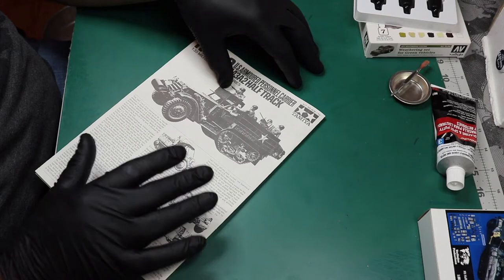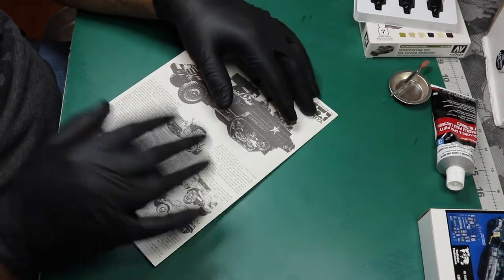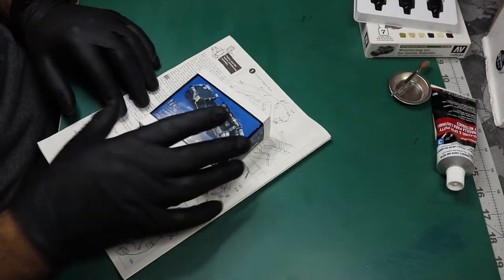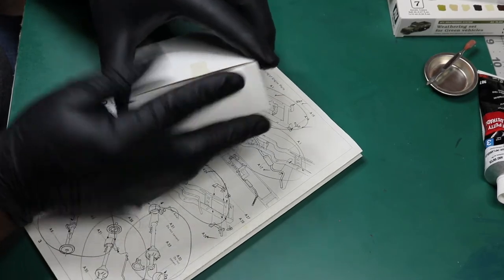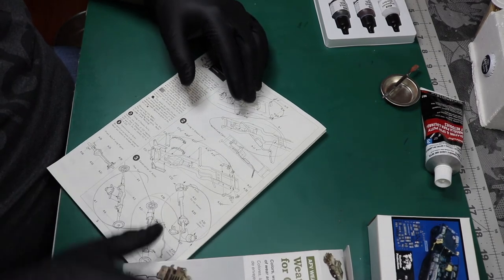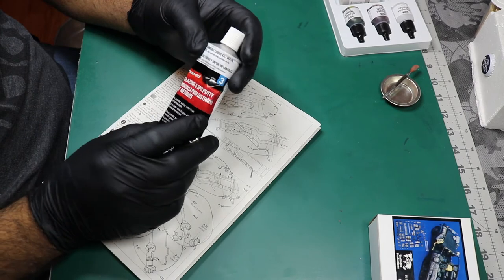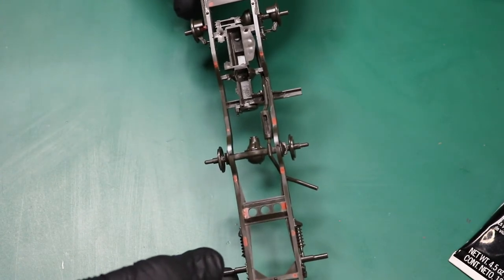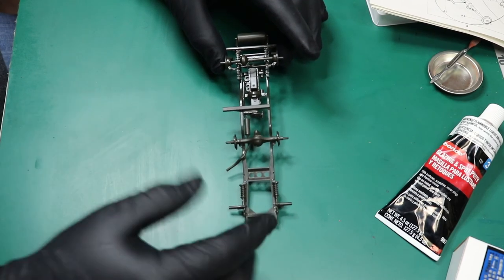1/35 Tamiya M3A2 Half Track Intro/Update 1.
Giving it a go on this kit from 1975.